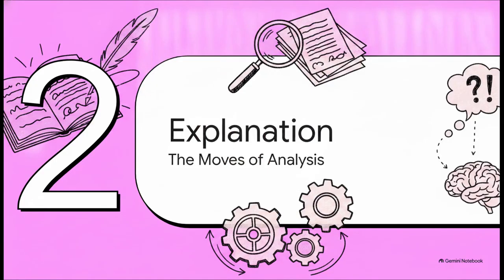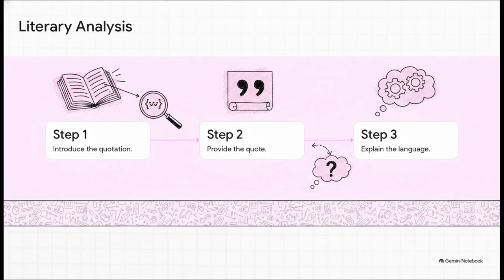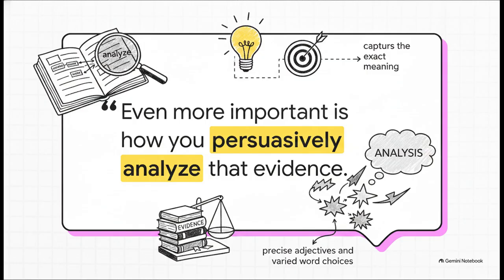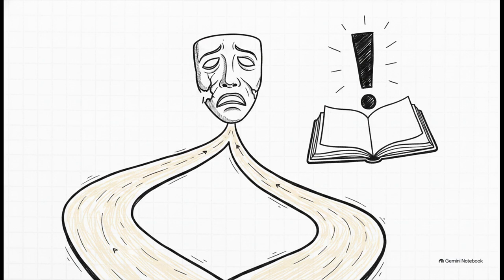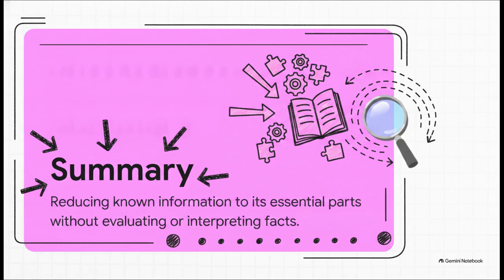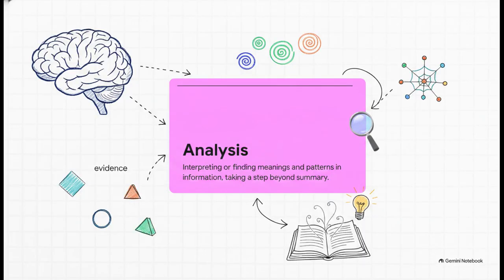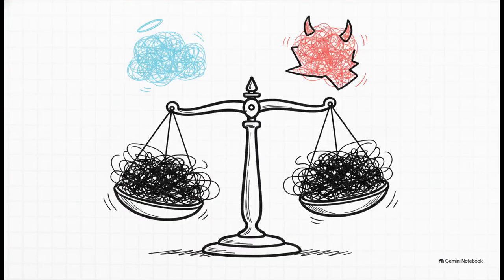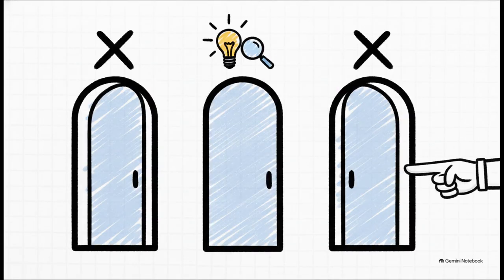Grade 9 English: Writing Literary Criticism Arguments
Learn how to write a literary criticism argument with valid reasoning and strong evidence, using a worked Hamlet example.

Chapters:
0:00 Intro
0:37 Objective and key concepts
2:31 Worked example: Hamlet
4:05 Misconception check
5:18 Formative check
6:50 Recap

Grade 9 English U02 L04 — Write an argument literary criticism, using valid rea…